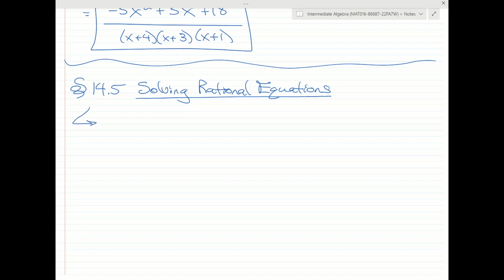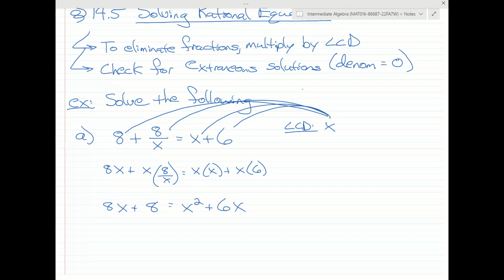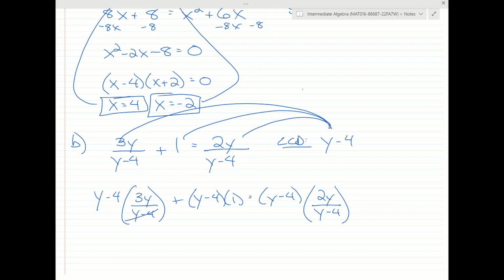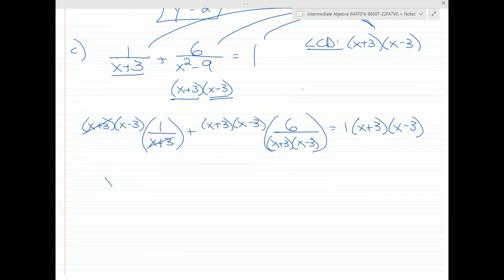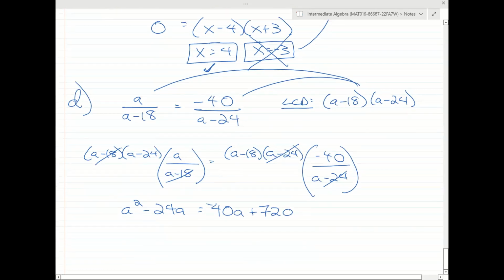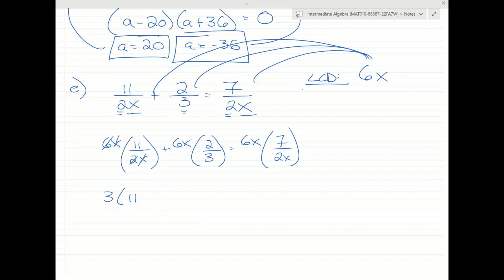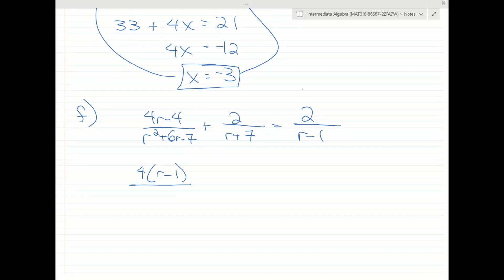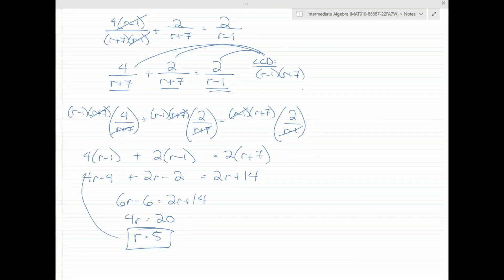Section 14.5 - Solving Rational Equations